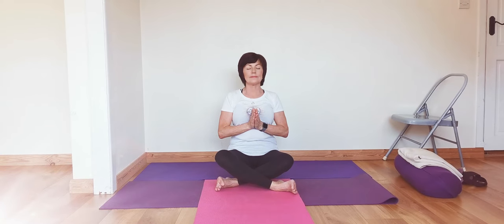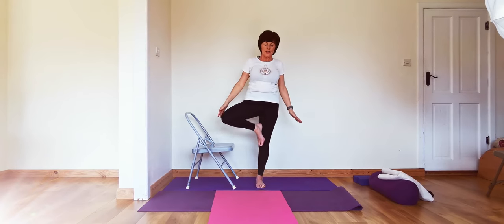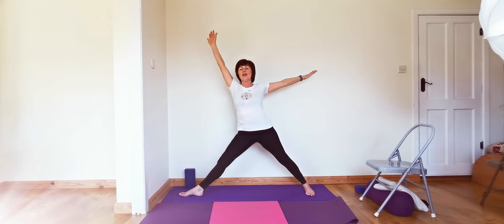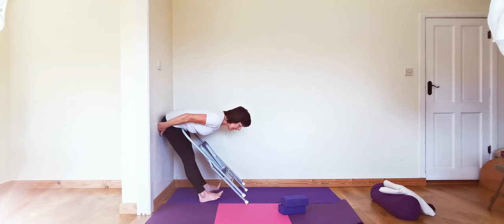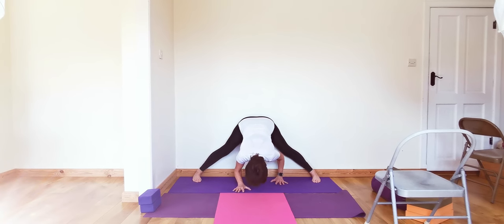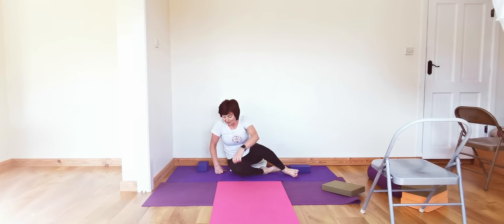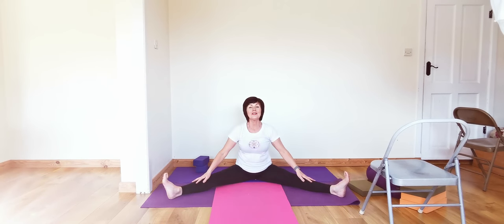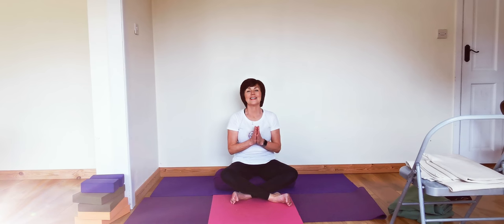Iyengar Yoga - With the use of props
The purpose of the prop is to help the body better understand the actions of the asana rather than to make the posture easier. Use of a prop should not dilute the pose and the student should not become habituated to it. For example, the wall and a brick are used to teach standing poses such as Parivrtta Trikonasana, which is a difficult standing twist. The wall helps anchor the heel and enables action of the back leg while the brick facilitates the directionality of the pose forwards, and extends the torso away from the legs in turn creating space to rotate the trunk and extend the spine.

Once these actions have been learned, the prop must not be used and the posture should be practised in the classical manner depicted in Light on Yoga – “my props became my guru and taught me how to use the body. I could sense that I did better with supports to master the asana.”